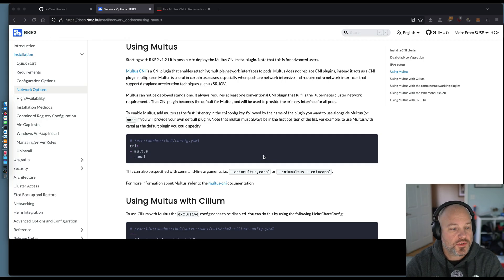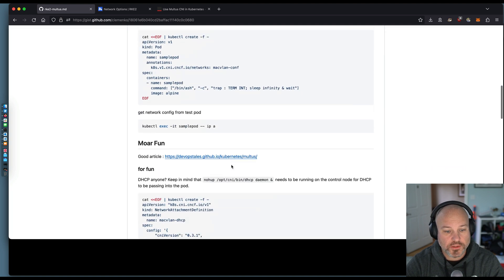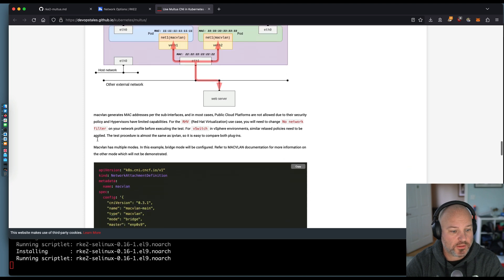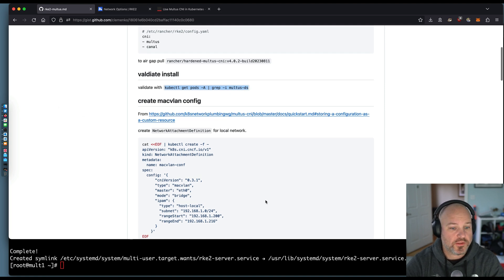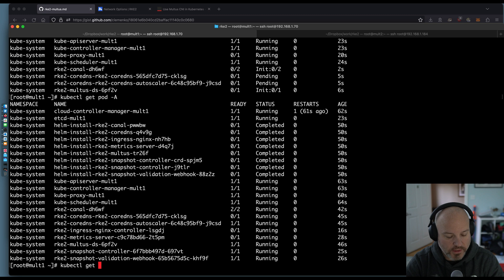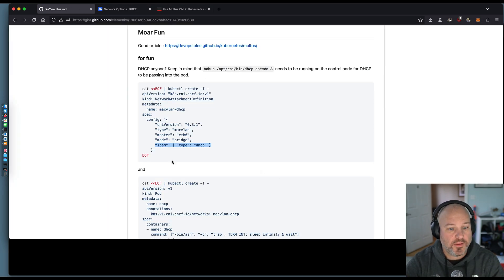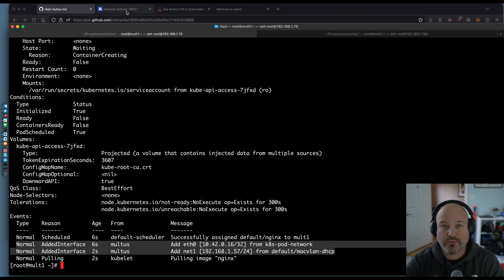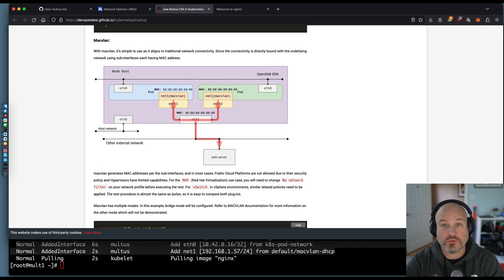Multus on RKE2 for fun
Quite a few customers have been asking about Multus and Rke2 so i made a gist

Feel free comment if I missed anything.